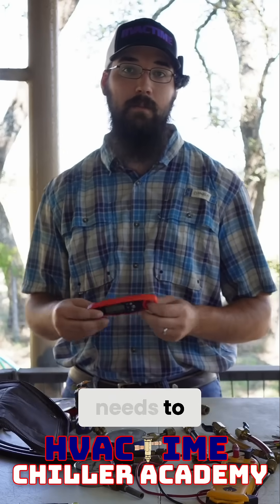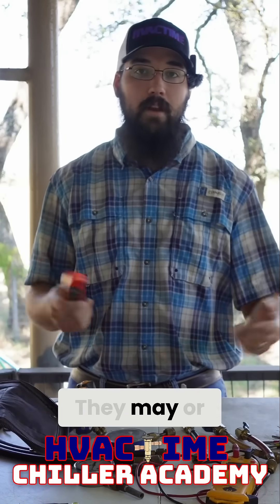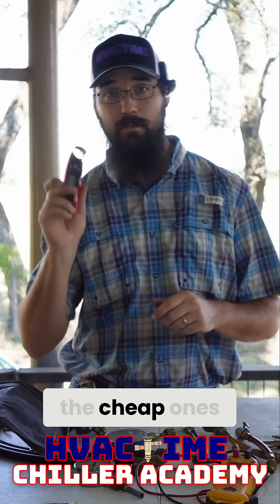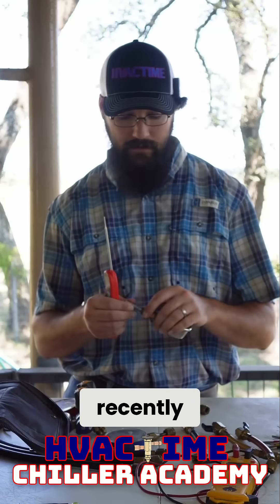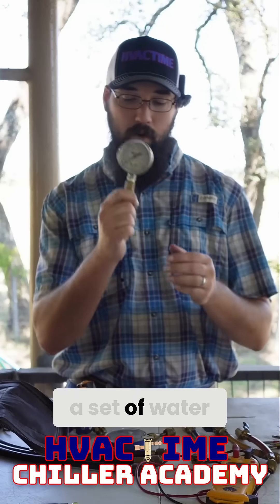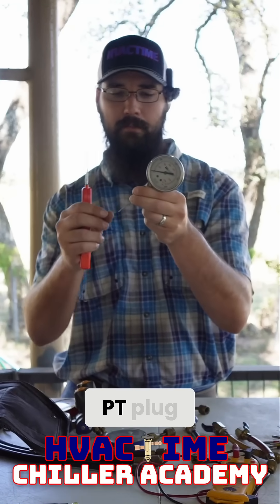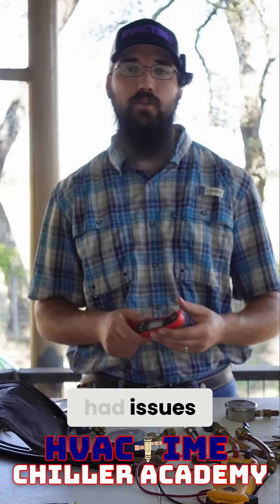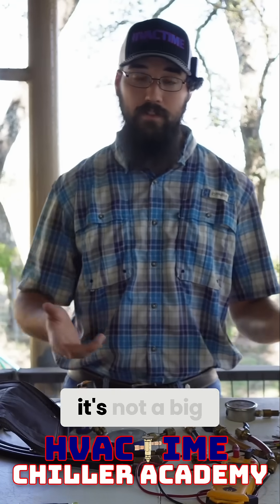Great Thermometers for Chiller Service